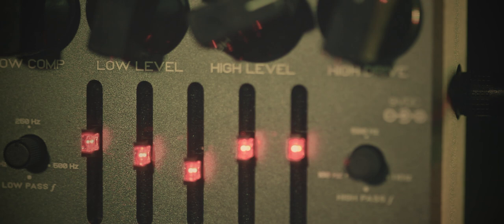Episode 05 - Demo/Review - Darkglass Microtubes X7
Welcome to BassPlace,

This week I'm looking at the Darkglass Microtubes X7. I play a heavy riff while adjusting some of the settings in real-time so that you can hear the changes. The full riffage is at the end.

The Microtubes X series brings the studio method producers have been using the years to cover the whole bass distortion spectrum: from articulate high gain to punchy mild overdrive, raw and gnarly fuzz and everything in between. You now have absolute control in constructing your vision of what the perfect bass distortion texture, definition, and size should have.